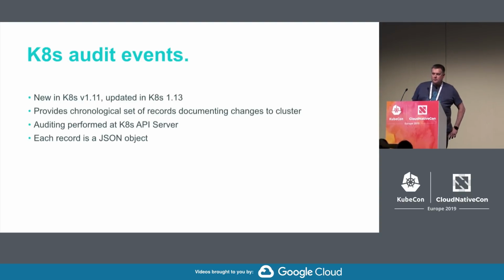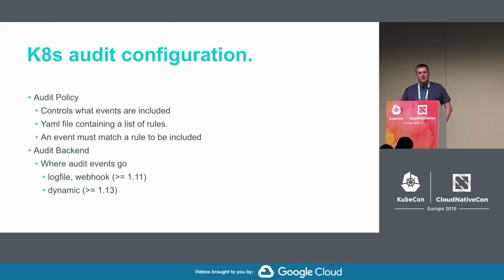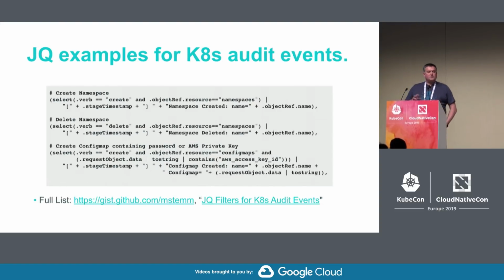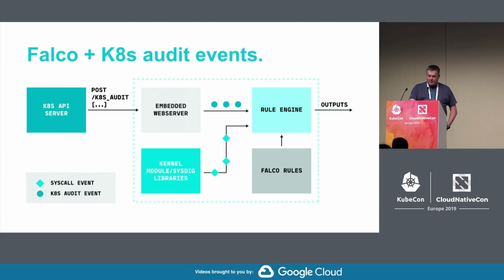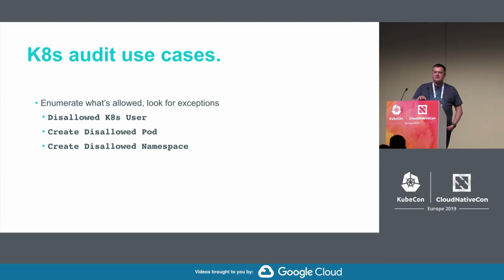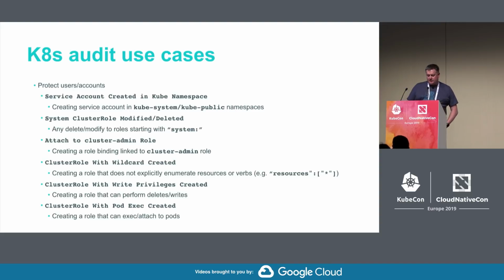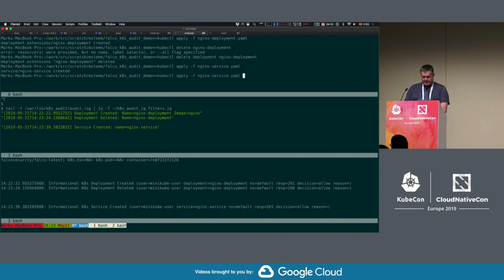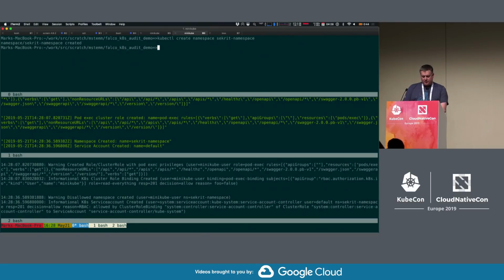Using K8s Audit Logs to Secure Your Cluster - Mark Stemm, Sysdig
K8s Audit Logs are a new feature in K8s 1.11/1.13 which allow an operator to see a stream of events from the API server that show the changes being made to your cluster. In this talk, we’ll describe how auditing works and how to get it working it for popular K8s variants. Then we’ll dive into specific security-oriented use cases, showing how you can use audit logs to enforce security best practices, detect misuse, and fill the gap between what you think the cluster is running and what's actually running. Some specific use cases we’ll discuss include misuse of configmaps to hold sensitive data, overly loose permissions on pods/services, and abuse of cluster role bindings that grant too many (or the wrong) permissions. Attendees should come away with the ability to enable K8s Audit Support in their cluster and what to look for in their audit logs to ensure that their cluster is secure.